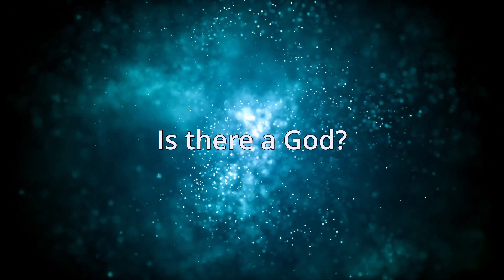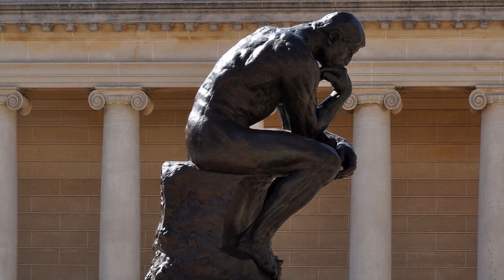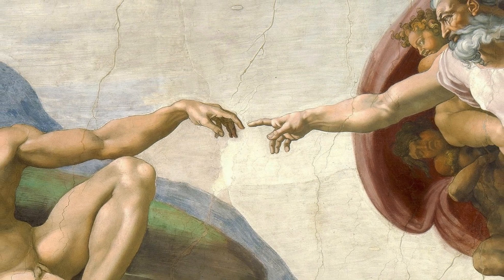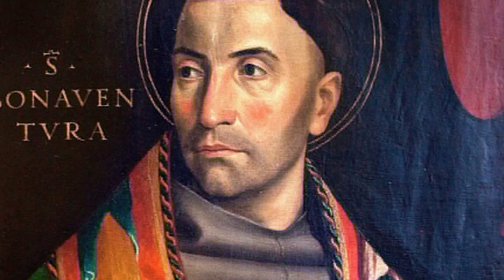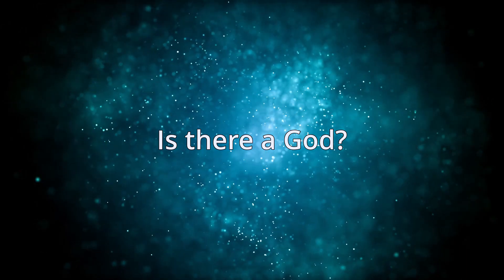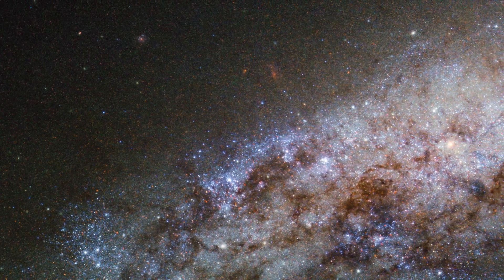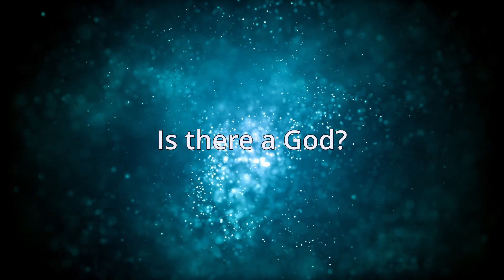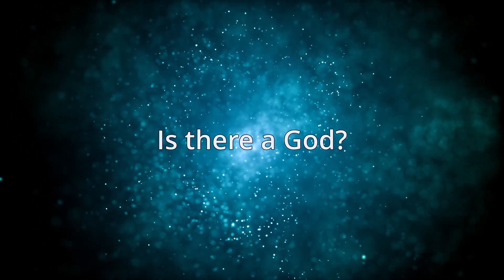Is There A God?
Please get in touch. We would love to hear from you.

If you are interested in further resources, please consider looking into these websites: